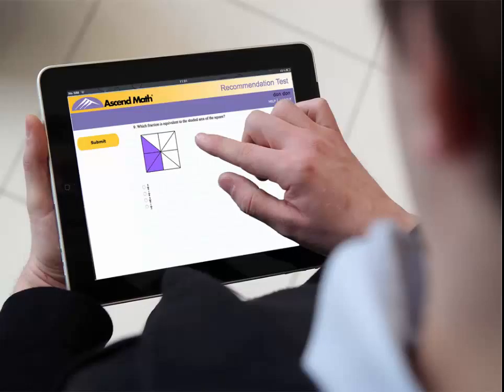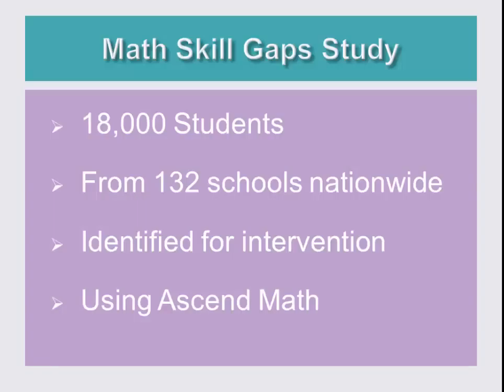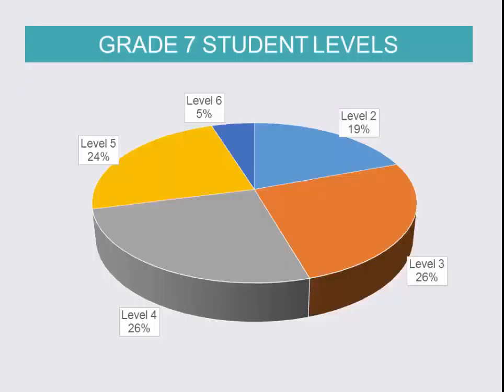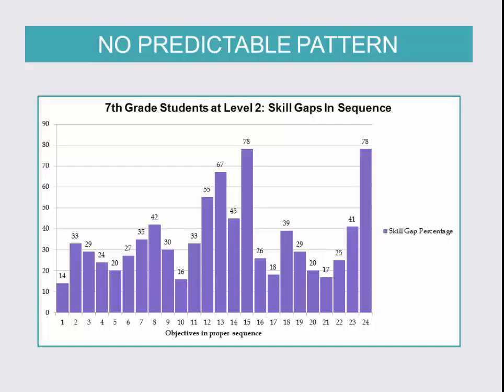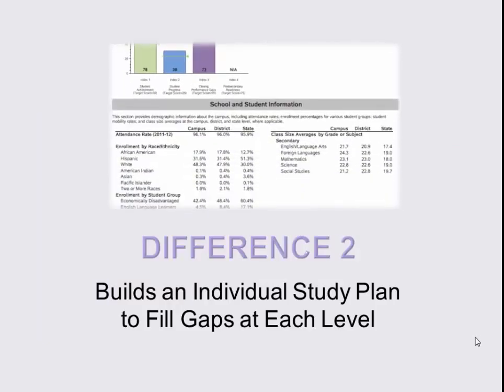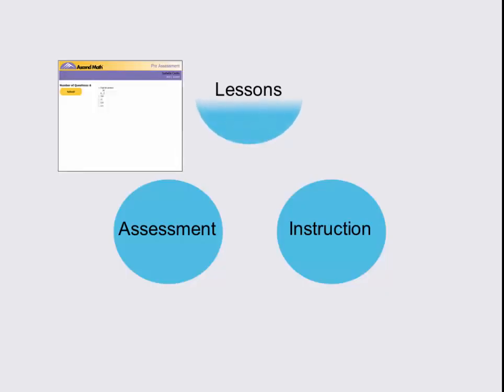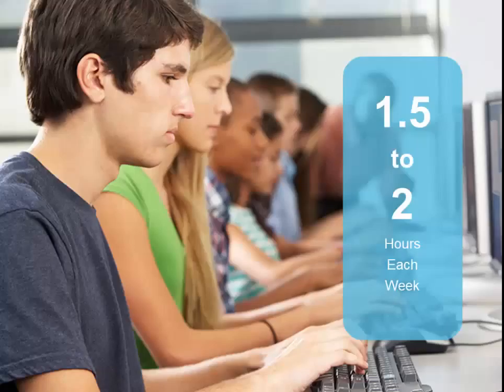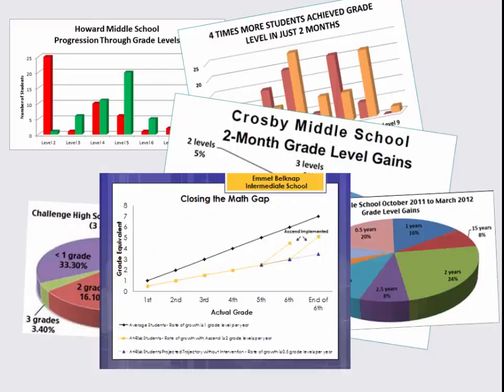Ascend Math Students